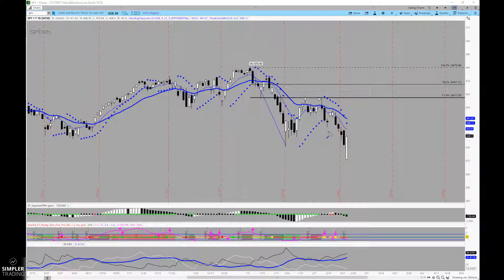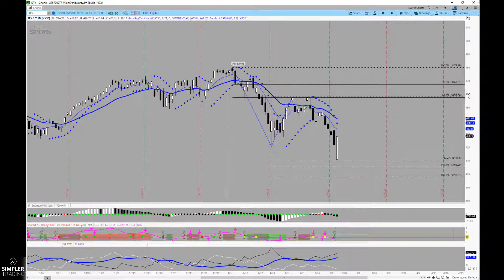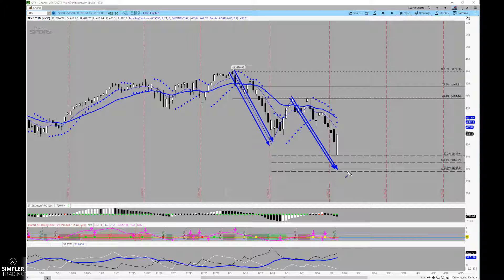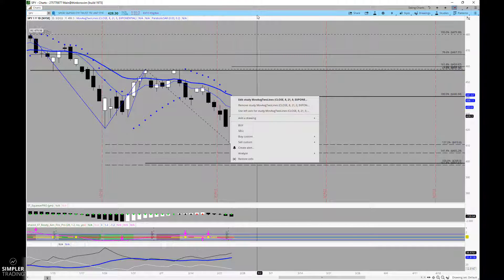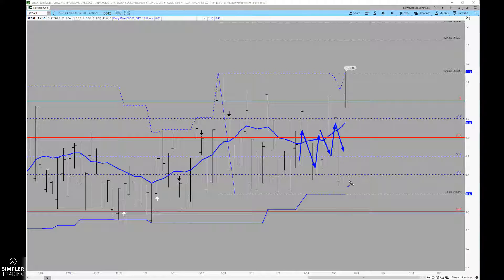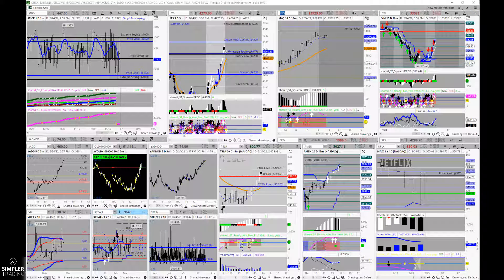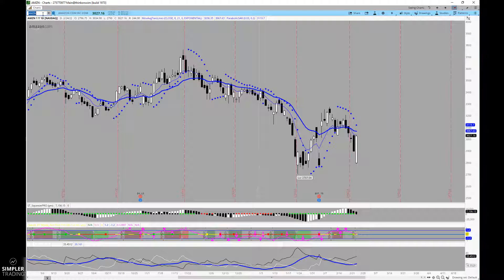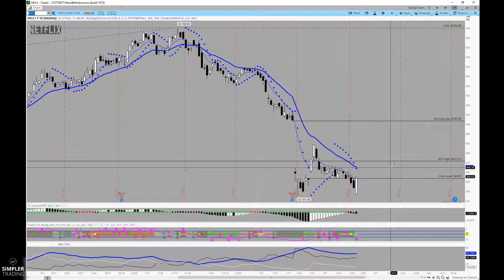Options Trading: How SPY Made Its Low | Simpler Trading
In tonight's free video we're picking up where we left off in SPY and its relationship to the put/call ratio. Now that the pattern has played out, it might be time to consider some neutral to bullish exposure.